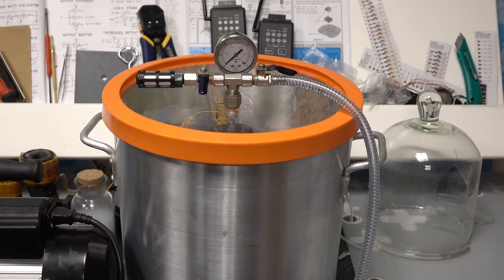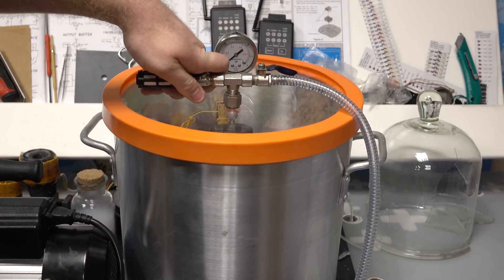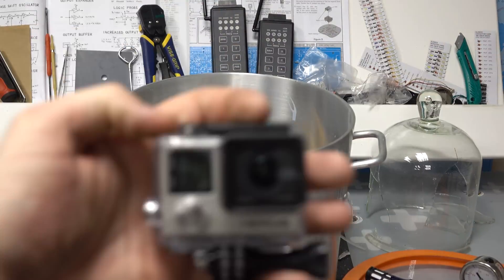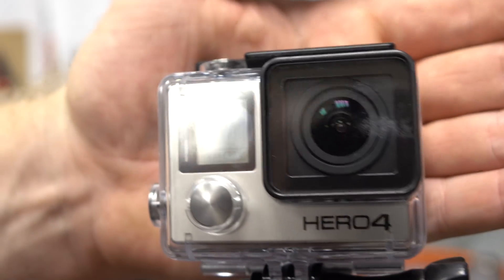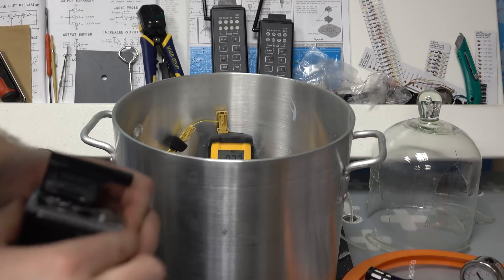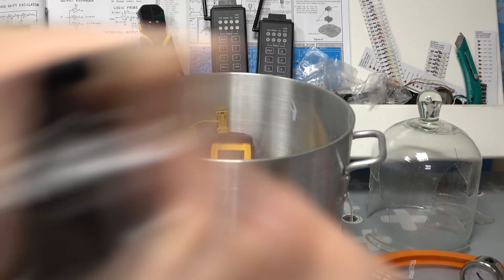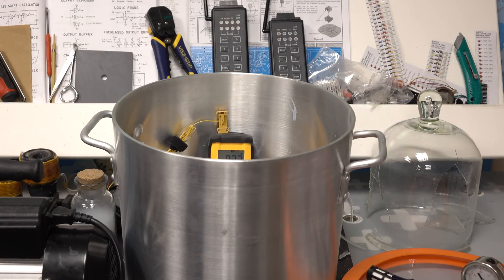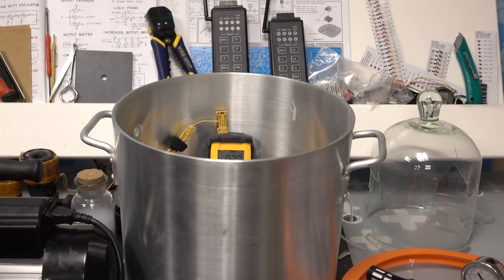Vacuum Chamber VS GoPro HERO4 Black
Will a GoPro HERO4 Black survive in a complete vacuum?  In this video, I show you what happens to a GoPro HERO4 Black with the basic waterproof case rated for diving to 131 feet in a complete vacuum like space.  There is a diving case that is rated for 197 feet that might be better for use in space.  Once the vacuum chamber pull a complete vacuum, you will notice that the water starts to boil at room temperature.  This is because the vapor pressure of the water has surpassed the atmospheric pressure around it.  If left in the chamber long enough, the water will turn to ice and remain ice when the air is let back in.

Links to Equipment Shown in the Video:

5 Gallon Vacuum Chamber

Dual Thermocouple Temperature Meter

Vacuum Pump

Borosilicate Beakers - Can withstand extreme temperature shock

Glass Vacuum Jar that Shattered on first use - Do Not Buy